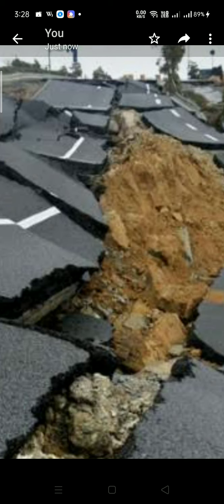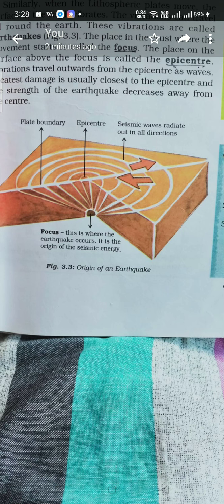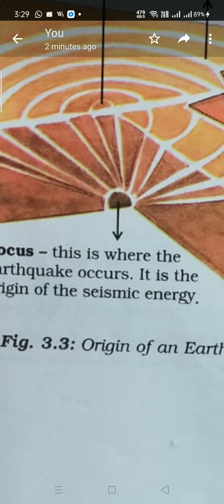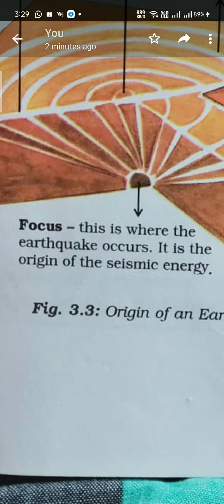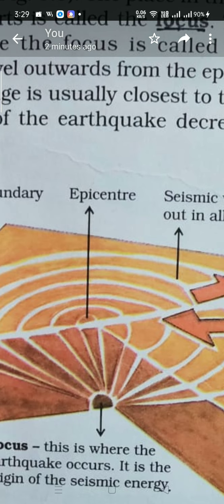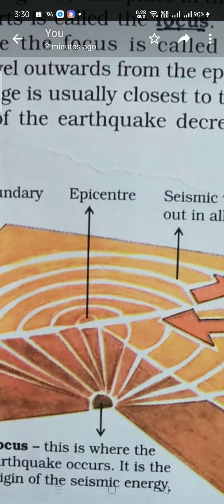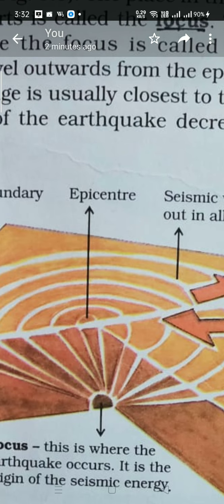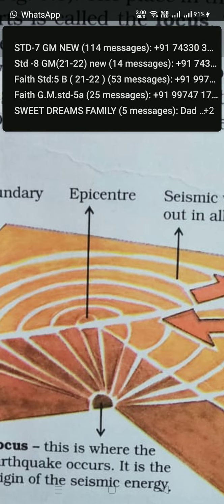7th std Geog chapter 3